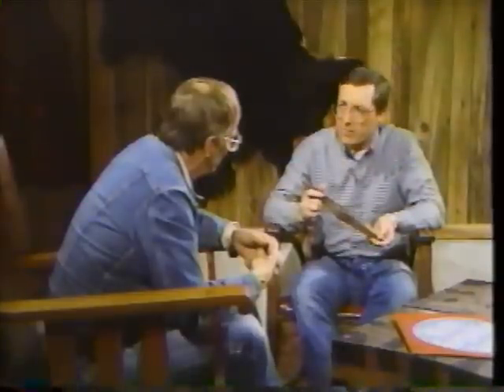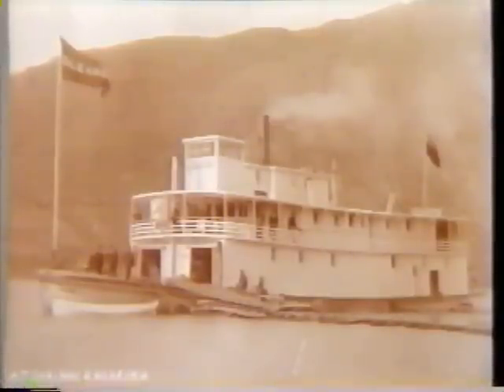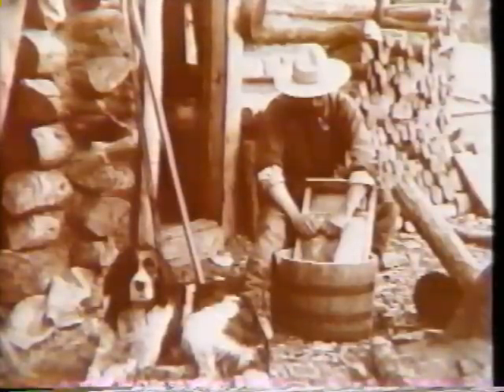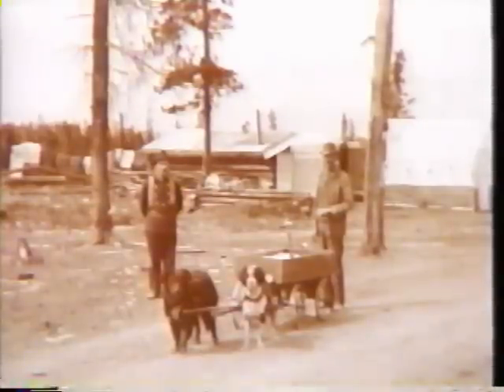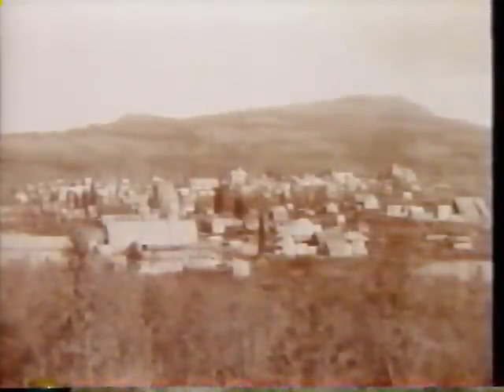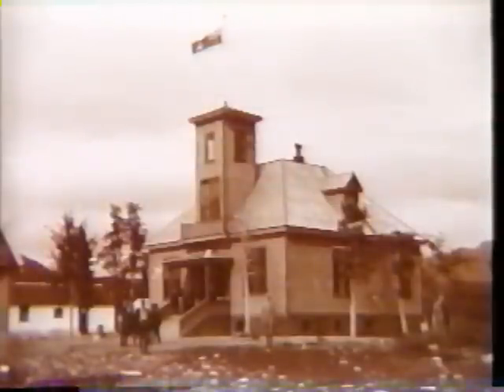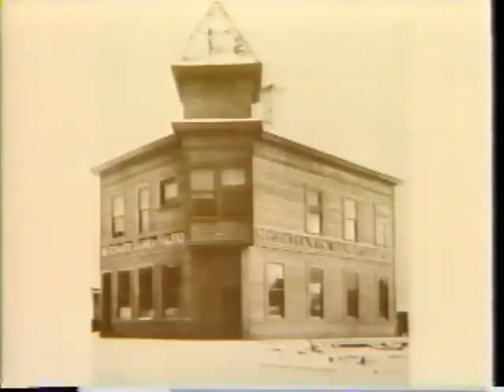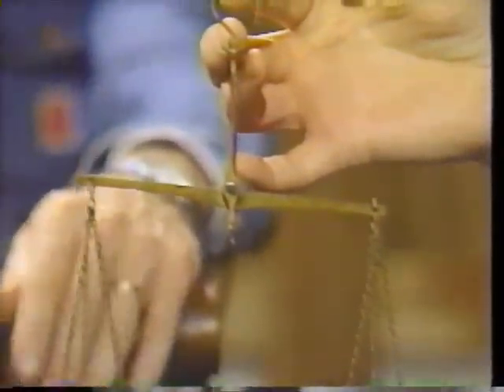Gold Trails And Ghost Towns Dying Miner Pt. 3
planeray's shared video file.